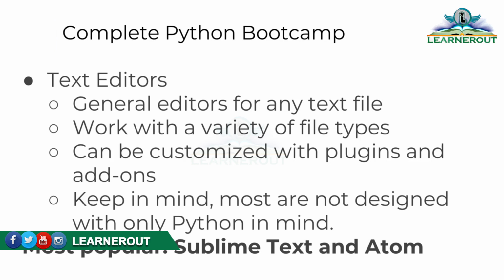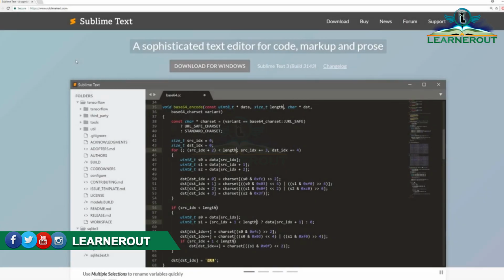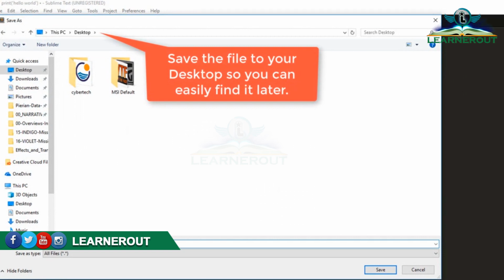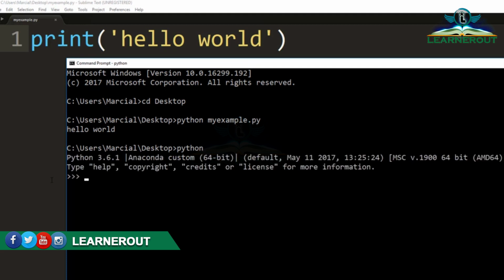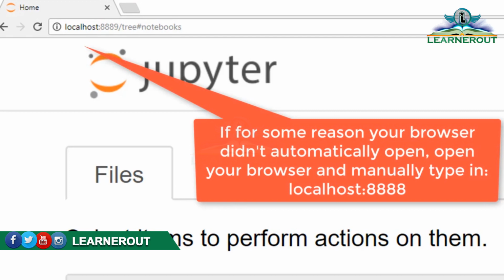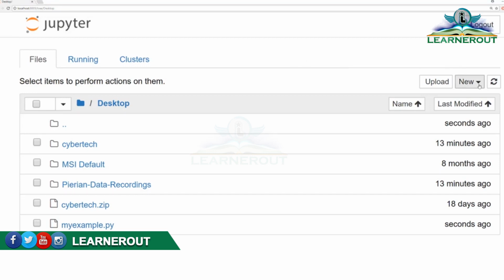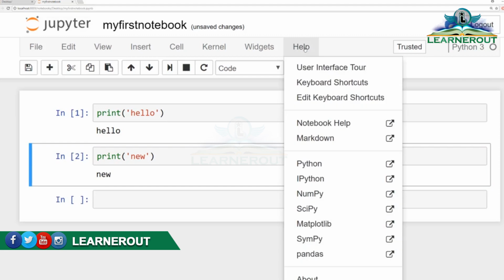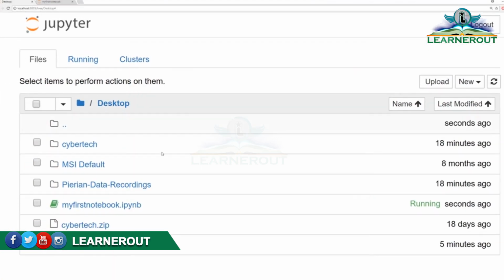#6 Running Python Code || Learnerout